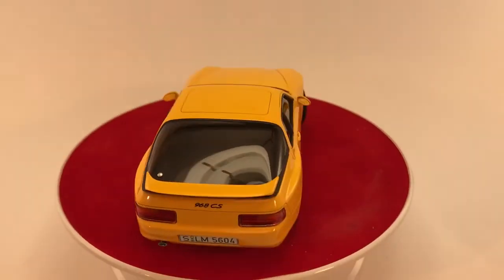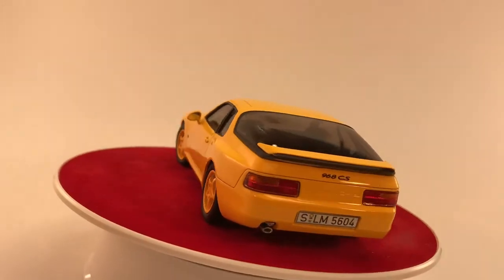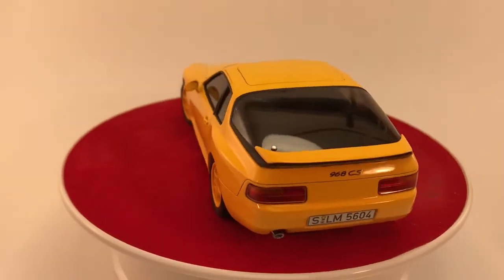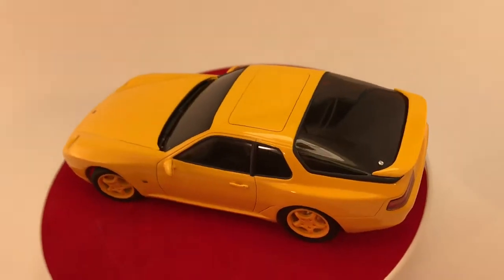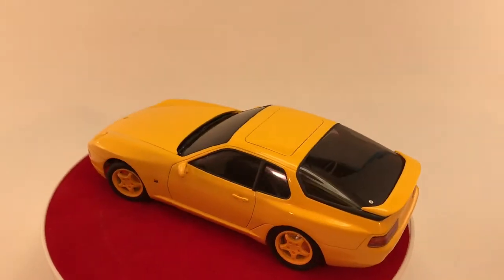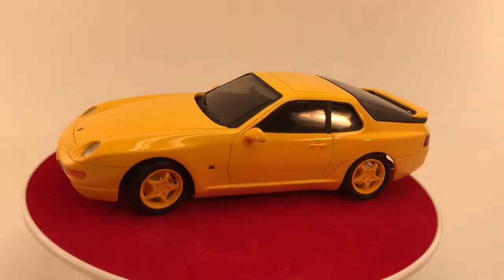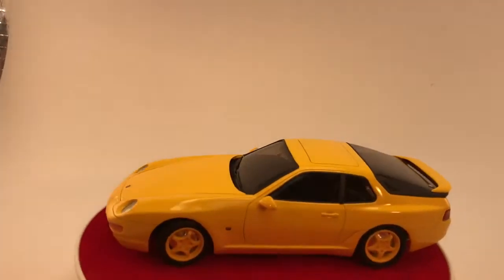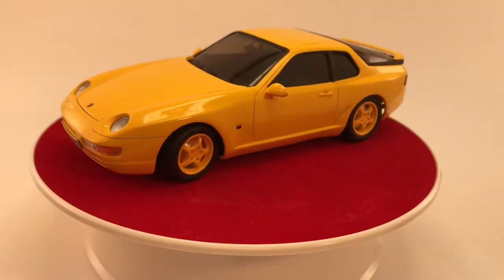Hasegawa Porsche 968 CS